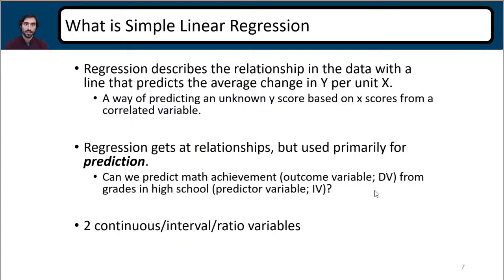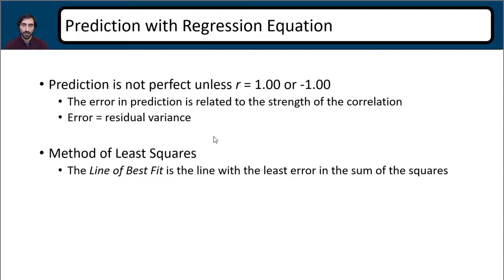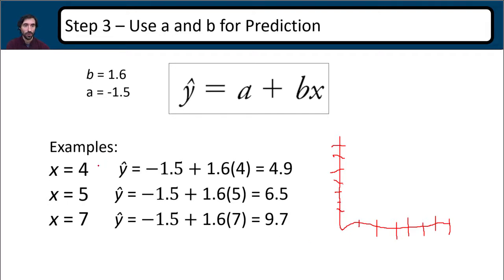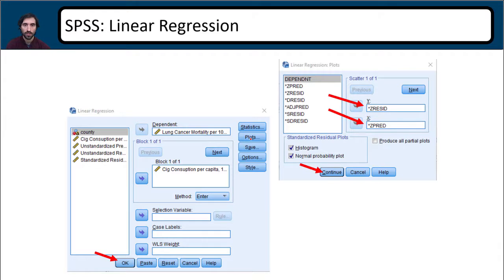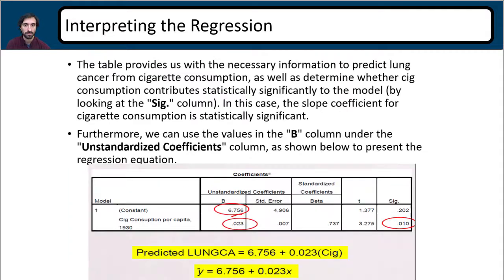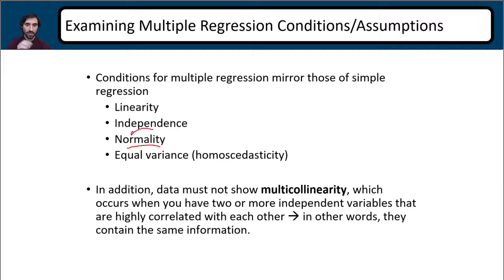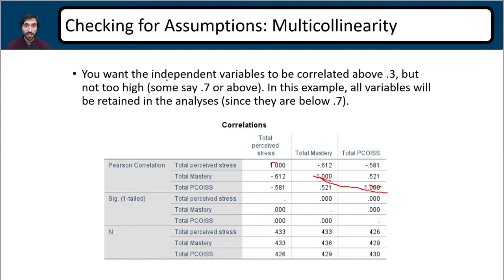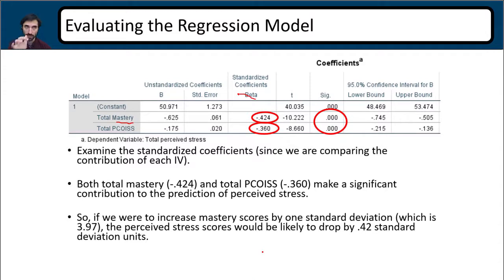Week 12 Presentation